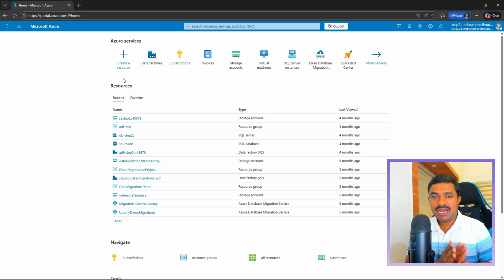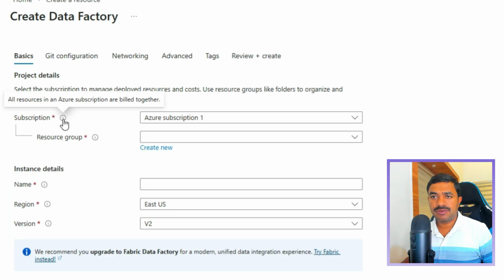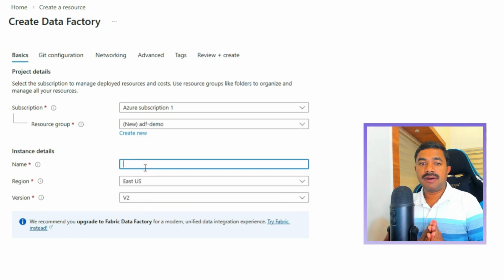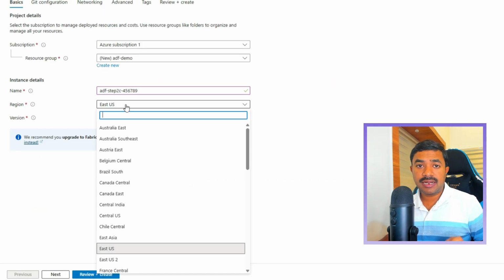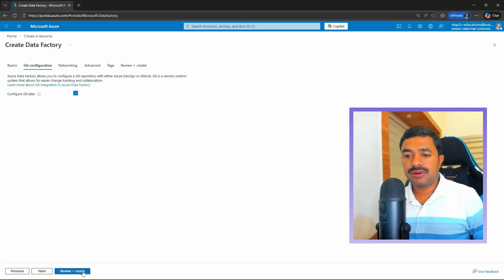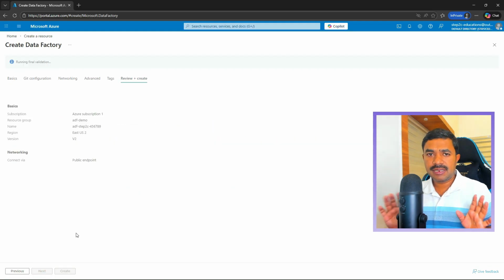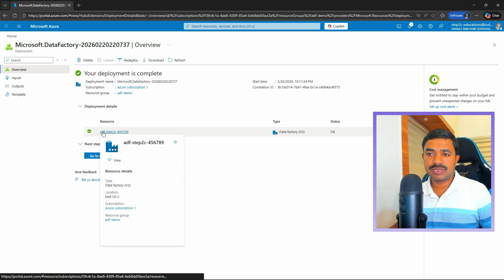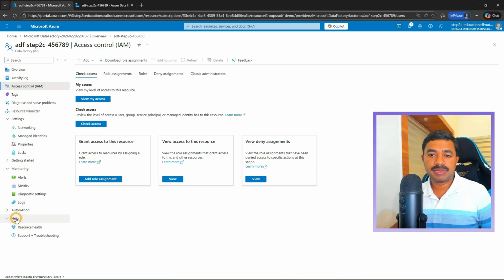Create Your First ADF Instance (Step-by-Step) | Azure Data Factory Tutorial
In this video, you'll learn how to create your first Azure Data Factory instance—one of the first steps in your Azure Data Engineering journey.

Whether you're a beginner, preparing for interviews, or exploring Azure Data Factory for the first time, I hope this video helps you get started.

Over the coming weeks, I'll be sharing more content on:
✅ Microsoft Fabric
✅ SQL
✅ Data Engineering
✅ Azure & AWS

If you'd like to dive deeper into Azure Data Factory, I've also created a beginner-friendly course:

📘 Introduction To Azure Data Factory

⏱️ Learn the fundamentals in just over 2 hours
⭐ Rated 4.3/5 by 550+ learners
👨‍🎓 Trusted by 21,000+ students
🎓 Available through Udemy Business and Udemy Personal Plan

I'd love your feedback on the video and suggestions for future topics!